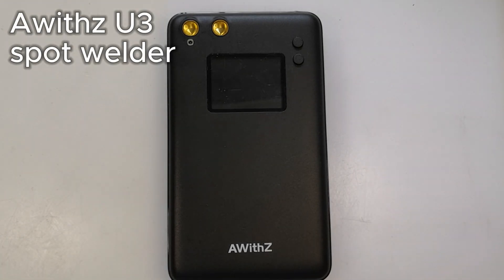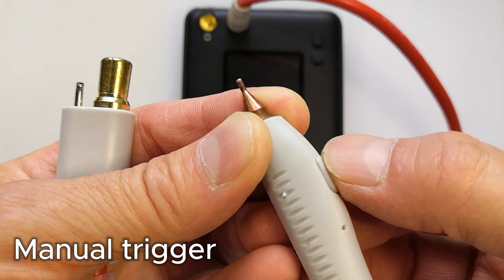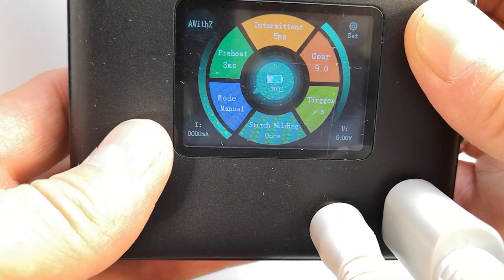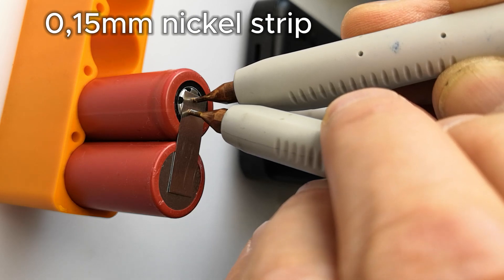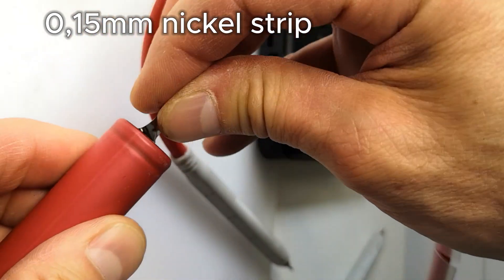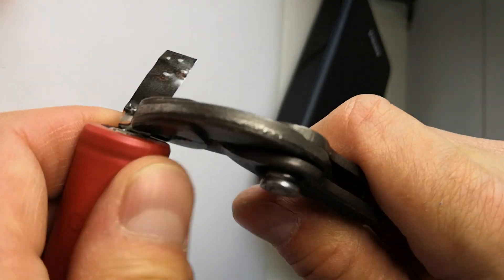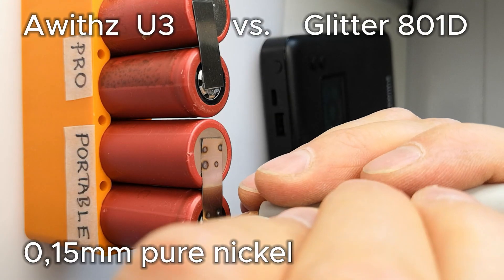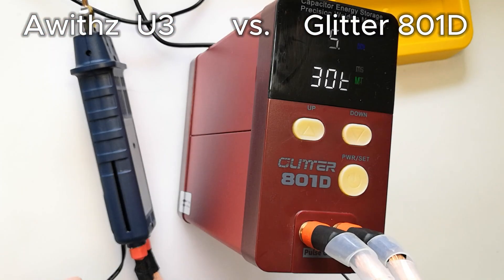Awithz U3 Spot Welder review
00:00 intro and specs
00:30 manual trigger
00:42 controls and settings
01:14 test 0,15mm pure nickel
02:08 test 0,15 nickel plated iron
02:30 test 0,10 nickel plated iron
02:52 conclusion and compare with pro weldel
03:21 better alternative